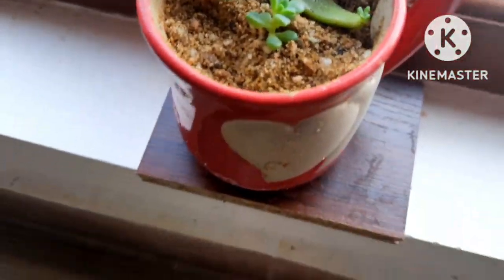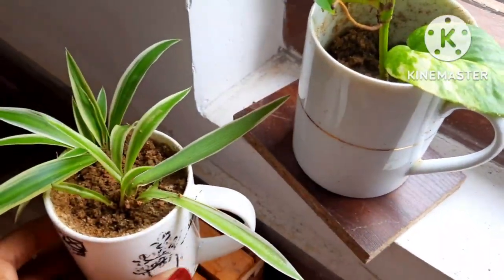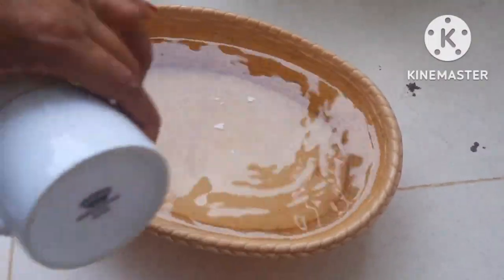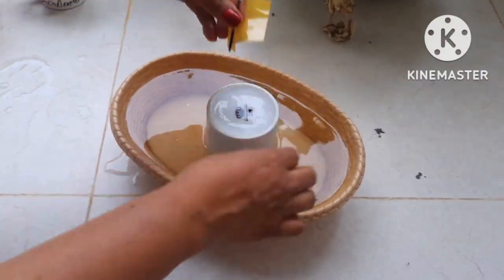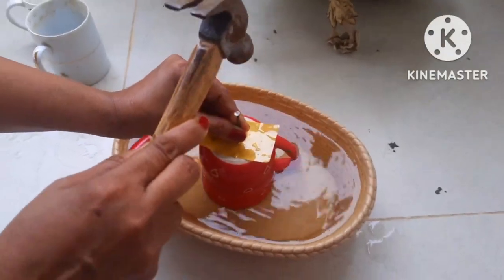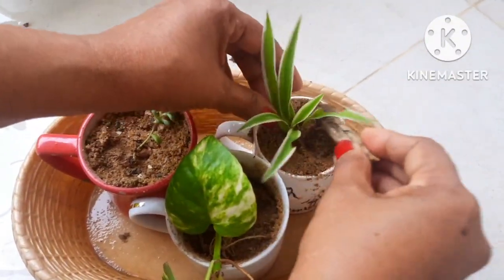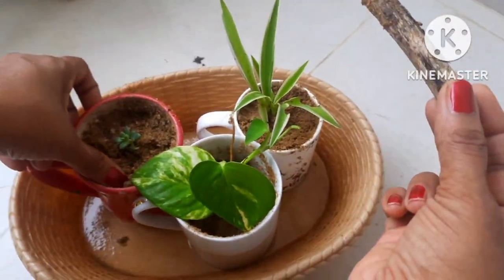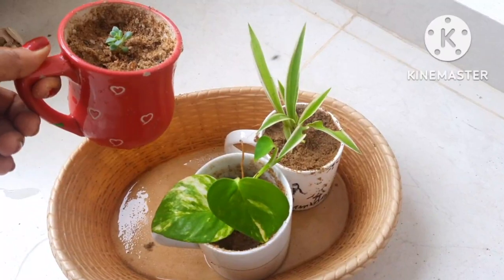How to make A hole in ceramic mug Easily | used coffee mugs | planters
How to make drainage hole in ceramic mug Easily |Ceramic mug Planters | coffee mug planters